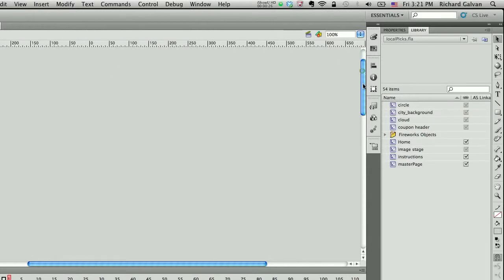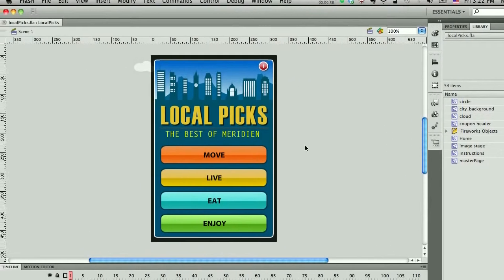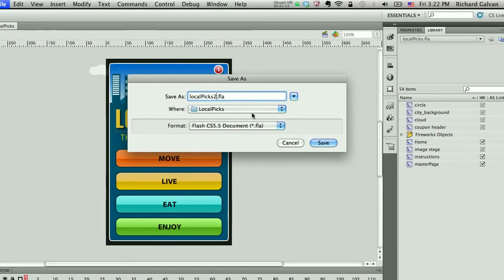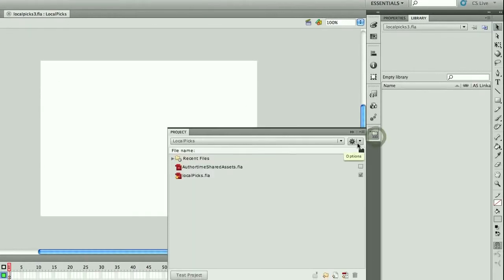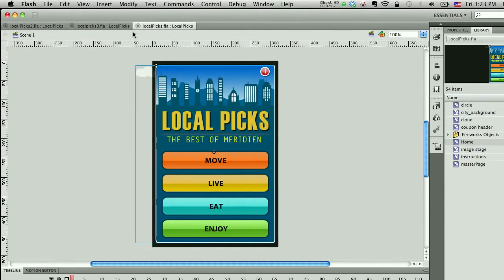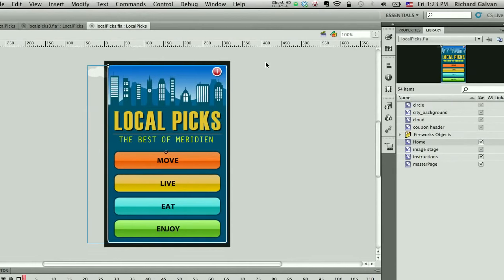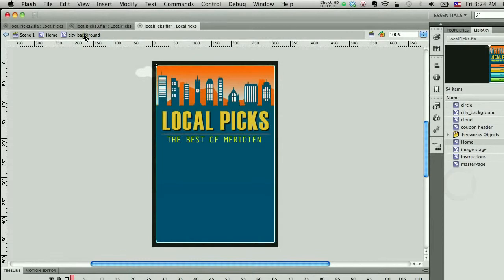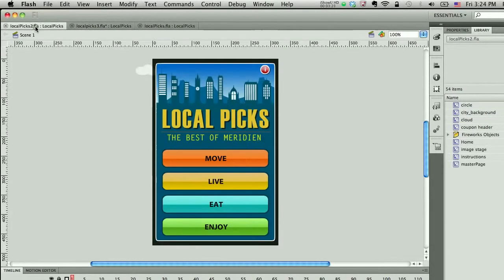Adobe creative suite Multi-device Content Creation with Shared Assets in Flash Professional link in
Richard Galvan, Flash Professional PM, shares more behind-the-scenes info on how to easily create content across multiple devices. See how the concept of shared assets and libraries can help with this effort in the latest video from the team.